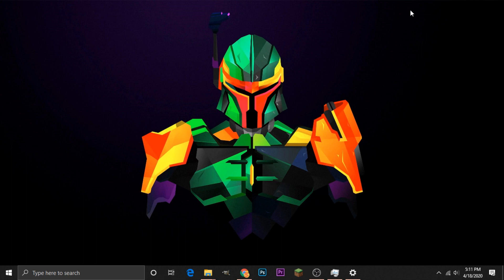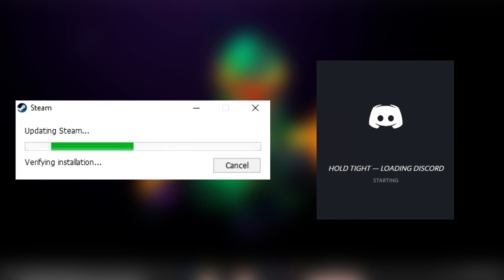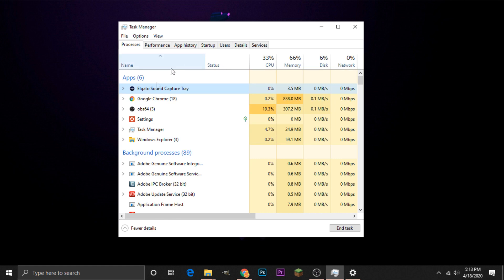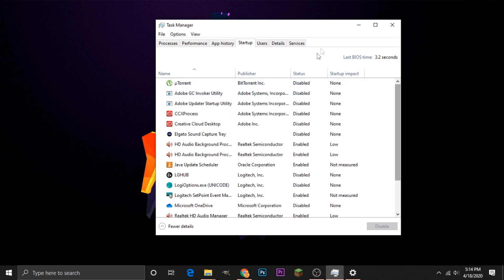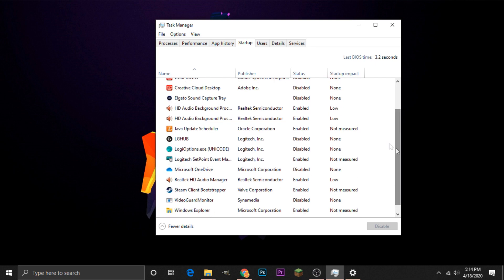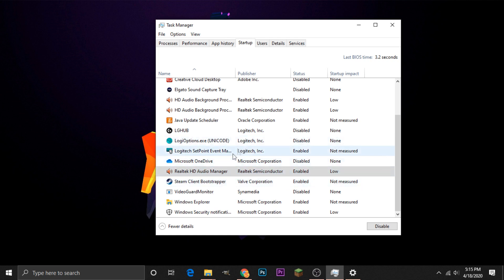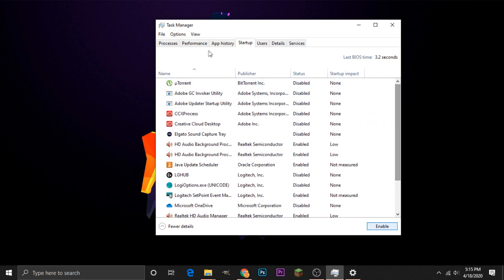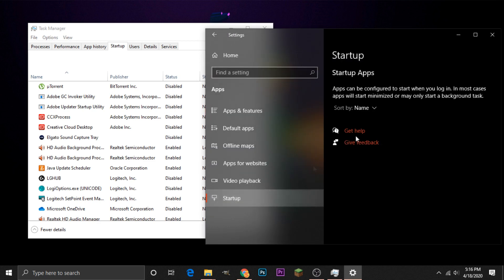How to STOP Pop-Ups and Updates on Steam and Other Applications When You Restart Your Windows 10 PC!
If you have any questions about pop-ups on Steam or any other application please leave them down in the comments along with any suggestions for future videos.